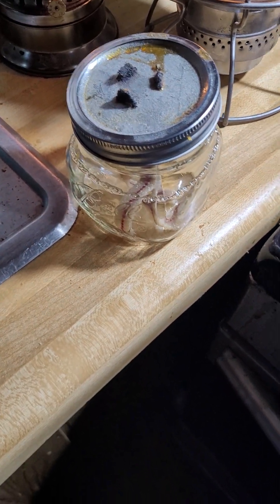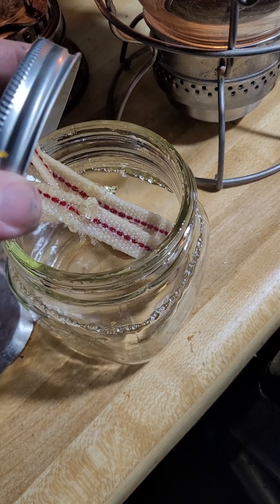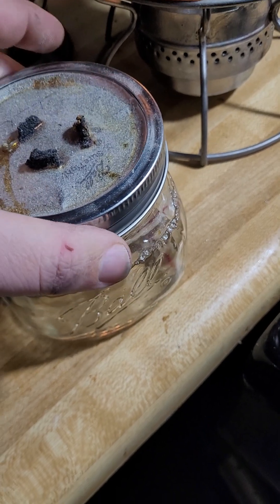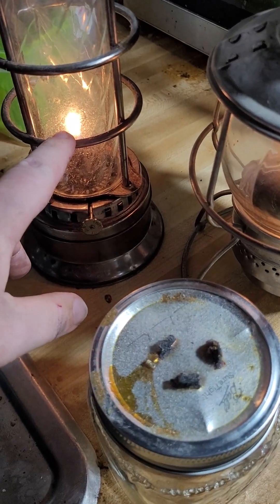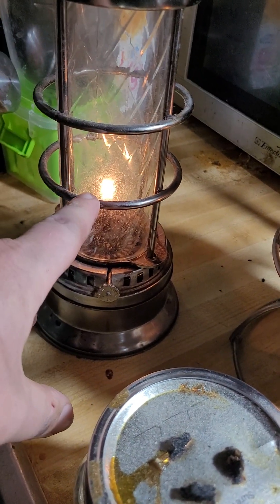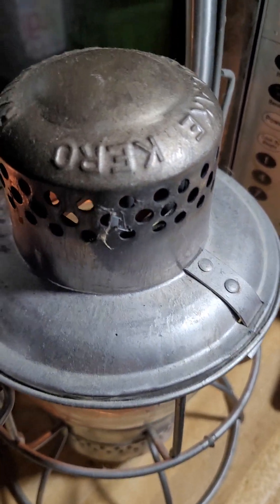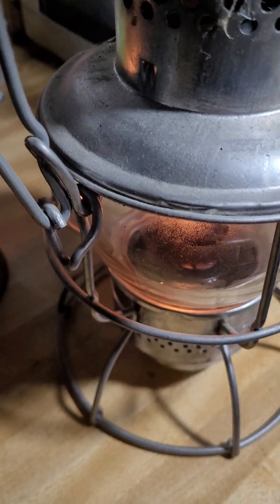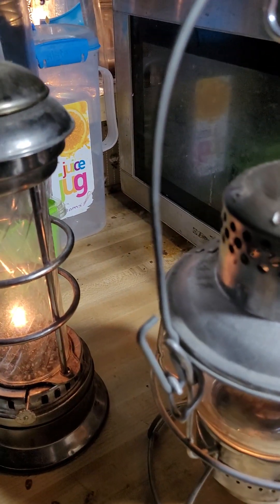survival oil lamp update camping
oil lamp